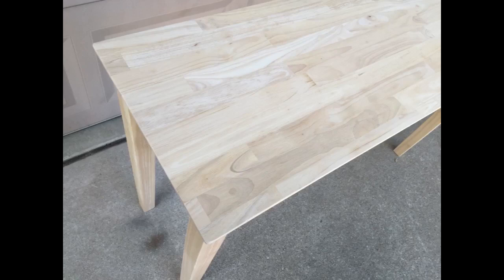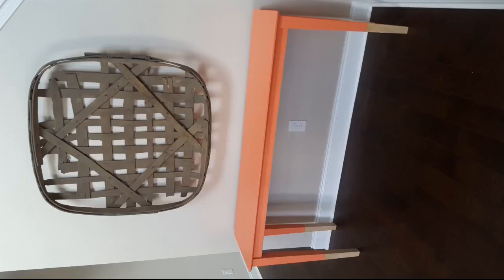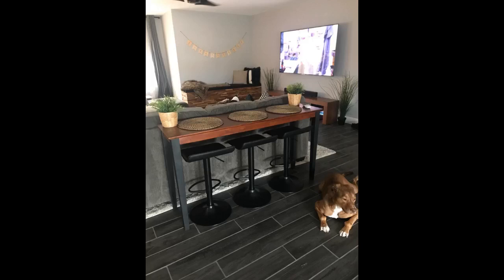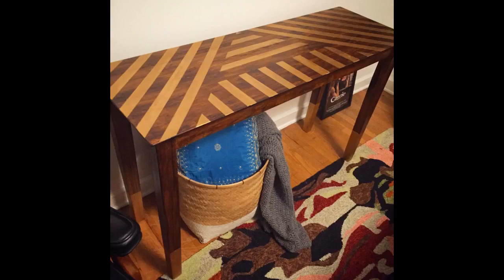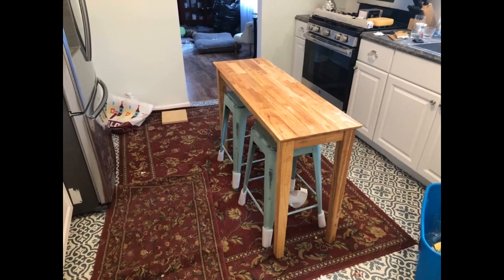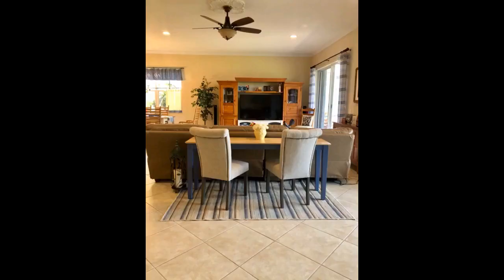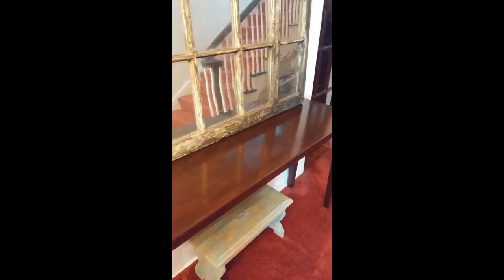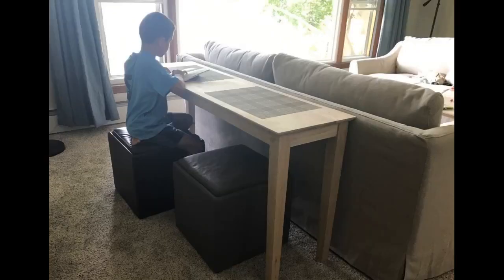International Concepts Concole Table, 60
This table really was as easy to put together as everyone says. Literally eight bolts and done. Maybe five minutes total. I ended up staining mine, and adding gold stripes in a modern pattern using Rub n Buff.
This is a great weekend project, and Im so happy with the results. Great product at a great price. I would buy again in a heartbeat.
Great price and great quality. I know this is a sofa table, but I bought it to use as a small place to sit and chat or drink coffee in our kitchen that wasn’t quite big.